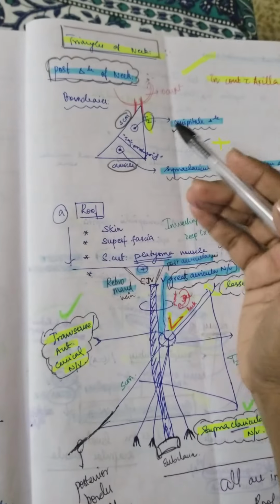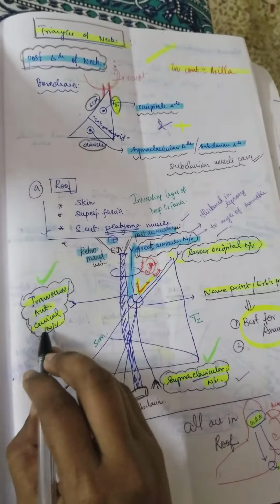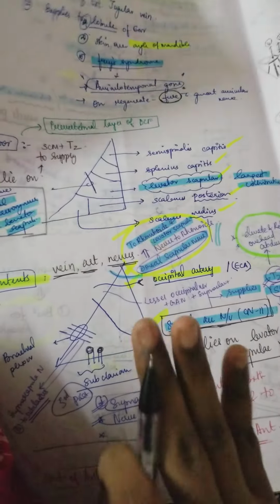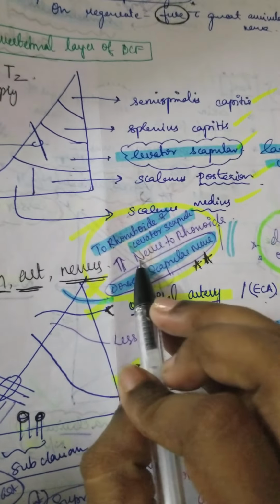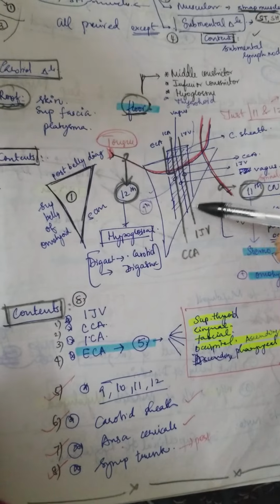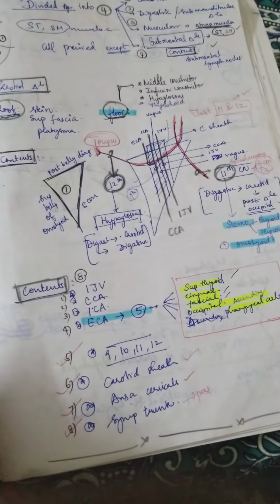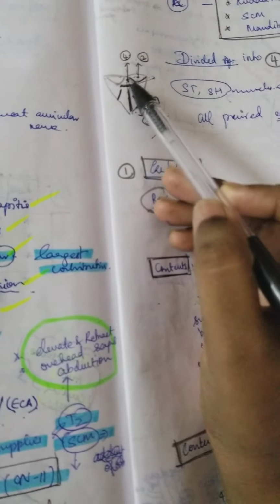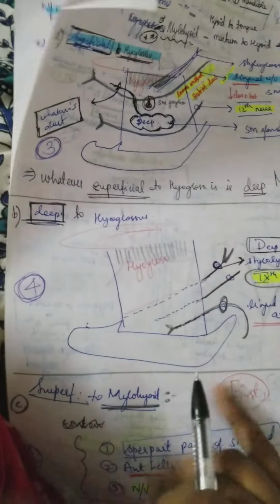triangles of neck 🤞😊